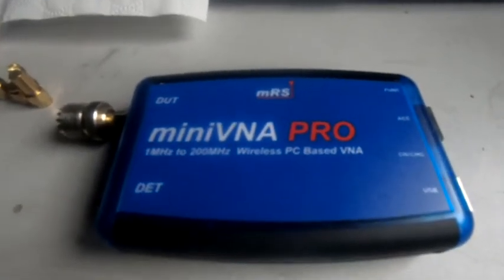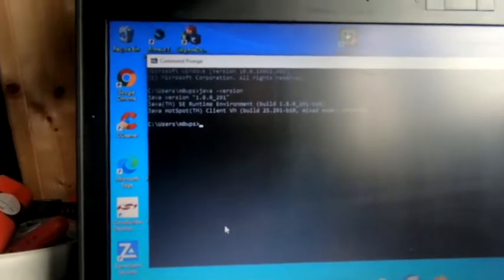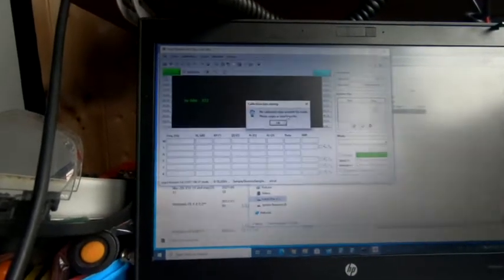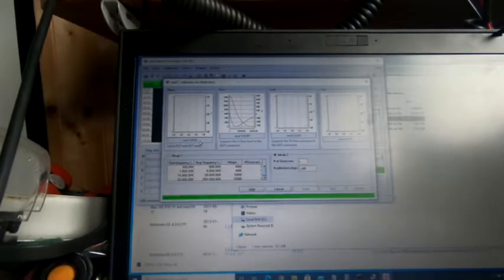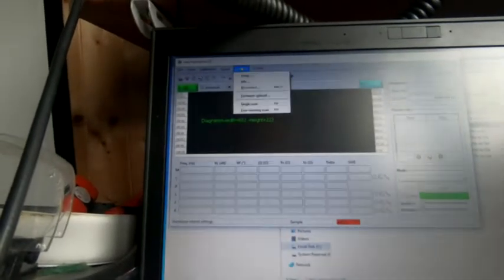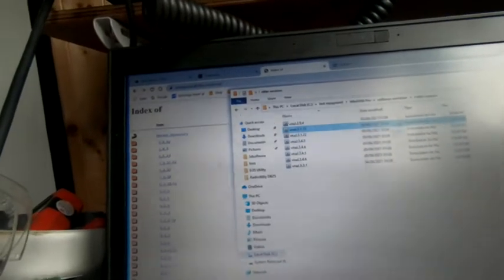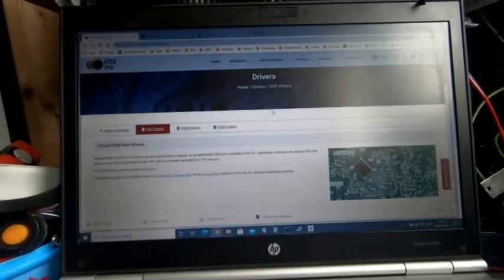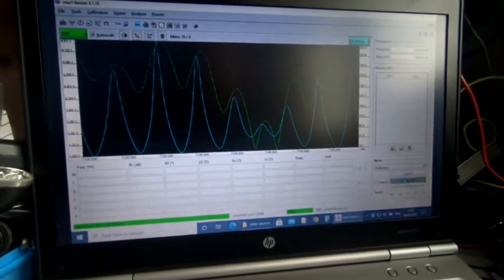miniVNA PRO, windows 10 & 7 install, 32 and 64 bit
miniVNA PRO windows 10 install 32 and 64 bit
Suggest you make a folders on your PC for downloads and installs.

1. IMPORTANT!! check for Java
WE need to run the MSdos command prompt.
type cmd in search bar (bottom left next to windows icon), click on command prompt
type

java -version

repeat above, should get something like below

java version "1.8.0_291"
Java(TM) SE Runtime Environment (build 1.8.0_291-b10)
Java HotSpot(TM) Client VM (build 25.291-b10, mixed mode, sharing)

2. download Ftdi chip drivers and install

3. download vna/j

Plug MiniVNA Pro into USB port, Run Device Manager,  check your  port comm Number. Will need this.
create a desktop shortcut or click on vnaJ file, should run if java installed correctly.

Working:
windows 7 32bit  vnaJ.3.4.7
windows 10 32bit vnaJ.3.1.13
windows 10 64bit vnaJ.3.1.13
Kindlefire HD 7 (X43Z60) app BlueVNA via Bluetooth

Tested on
2 x laptop HP 8470P EliteBook
System type 64-bit operating system, x64-based processor
Windows 10 Pro, Version 20H2, OS build 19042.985
System type 32-bit operating system, x64-based processor

Advent 7039
Windows 7 Home Premium, Version Service Pack 1

Kindlefire HD 7 (X43Z60)